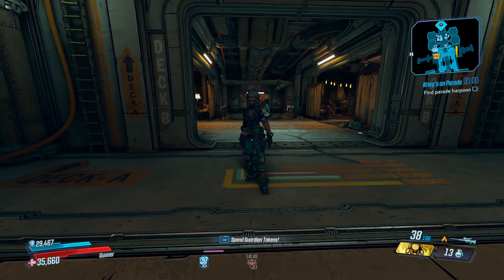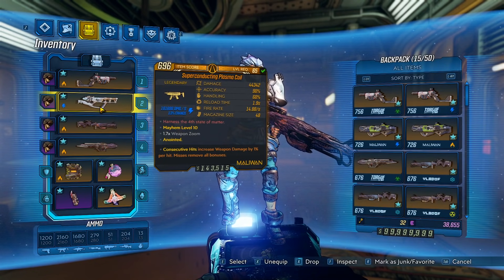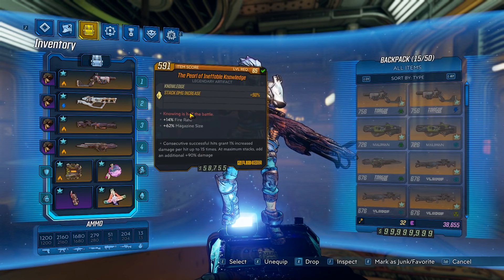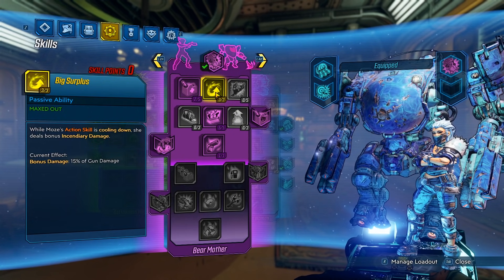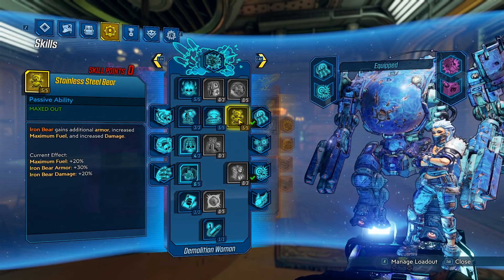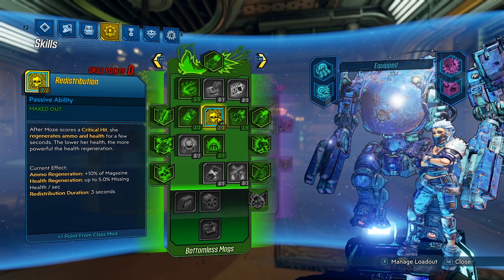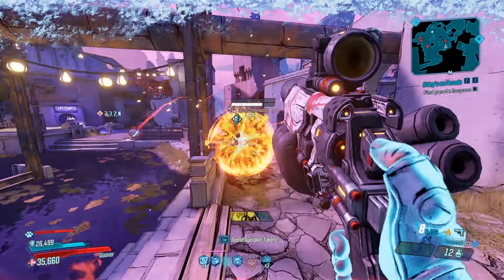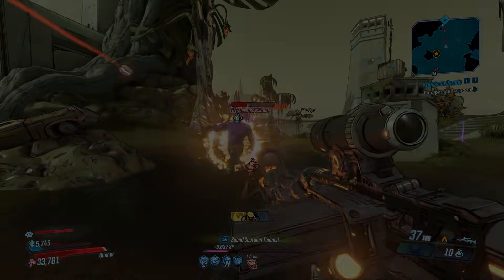Borderlands 3 | Eradication Moze Build (Most Overpowered Build!)